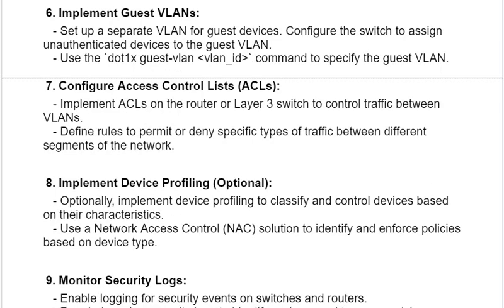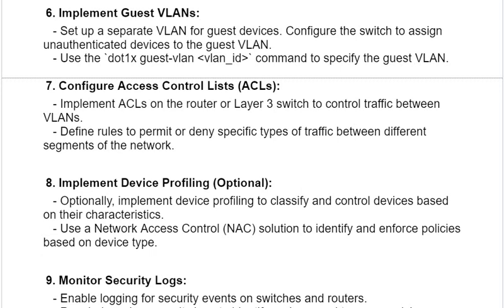Interview Question#5:Cisco Network Administrator (CCNA)- Interview Questions & Answers